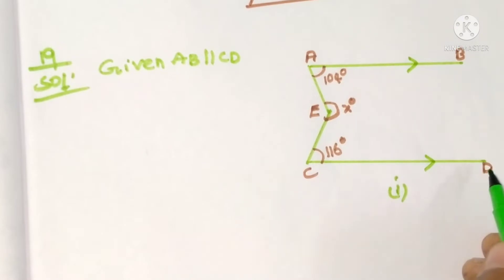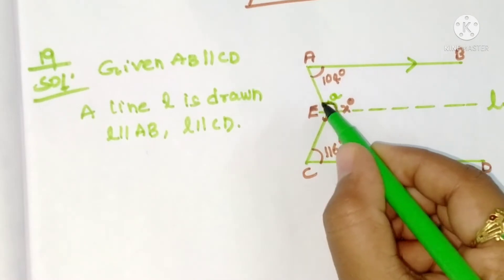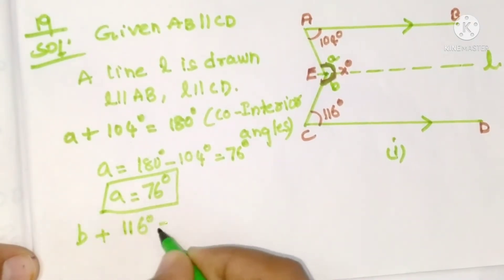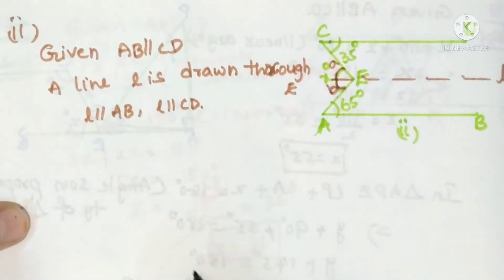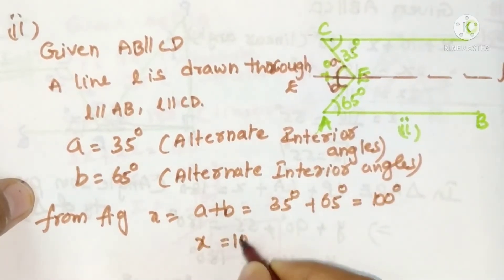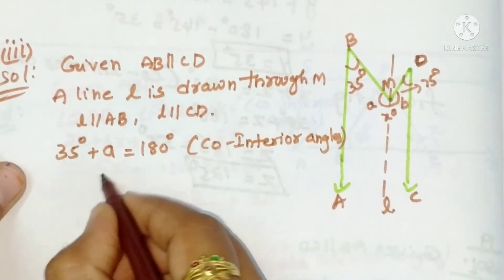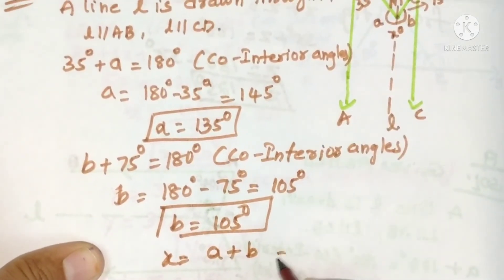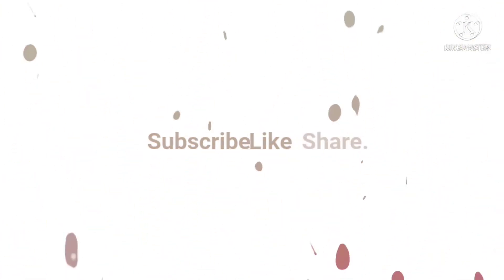Lines and Angles Exercise 4.3 19/ Lines and Angles 9 th class/ Lines and Angles class 9